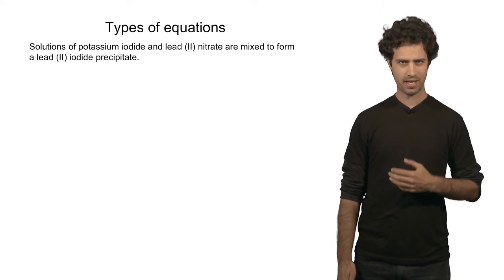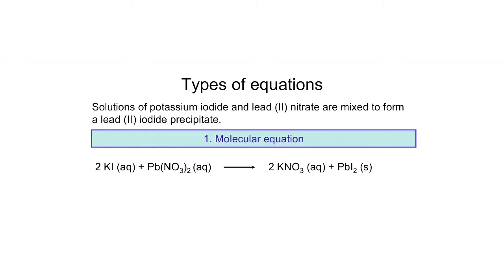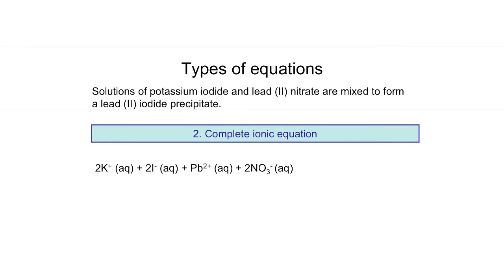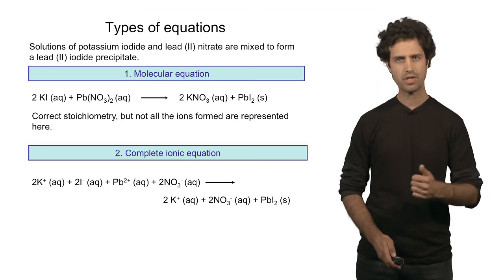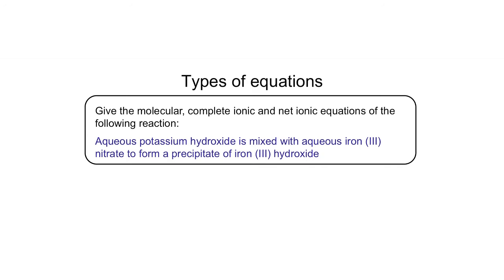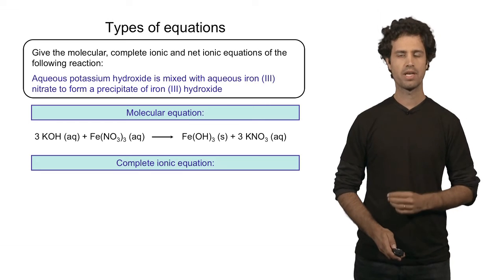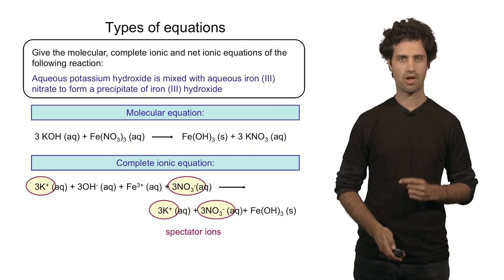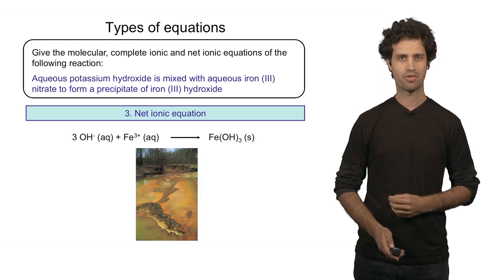Lecture 42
Chemistry 1P